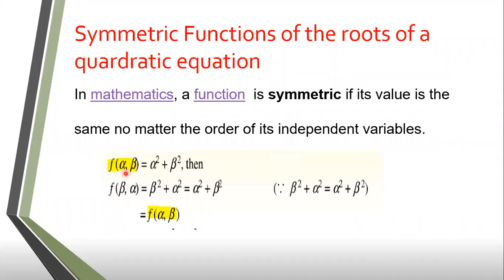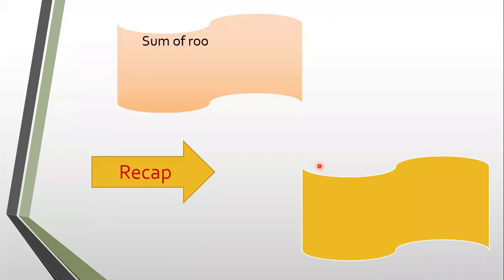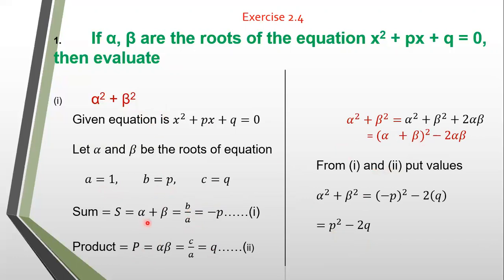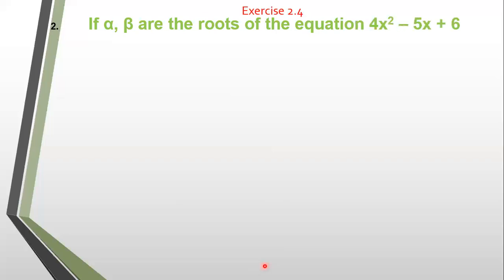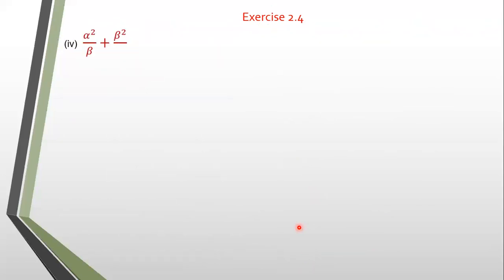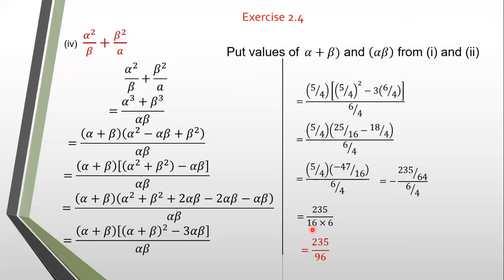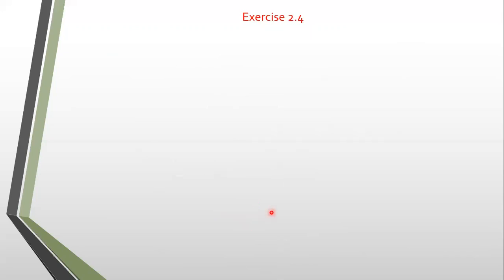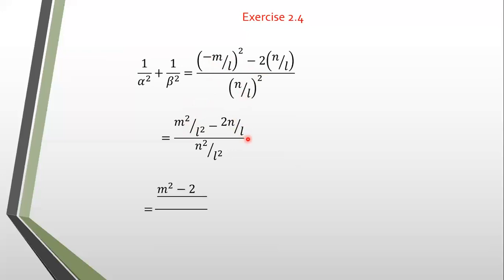Symmetric Functions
Math with Hammad